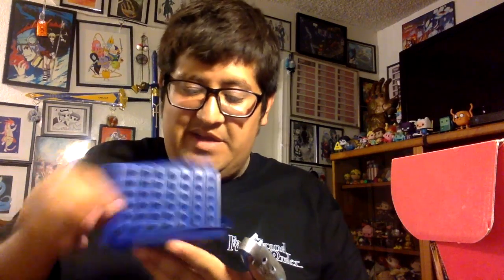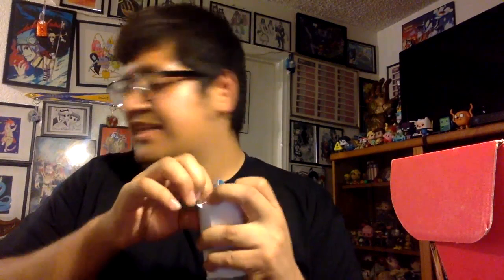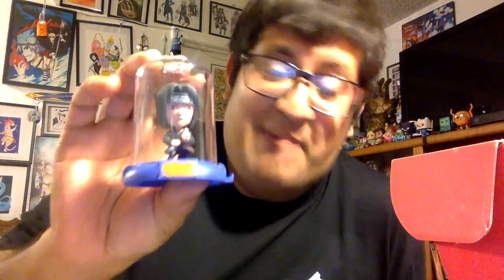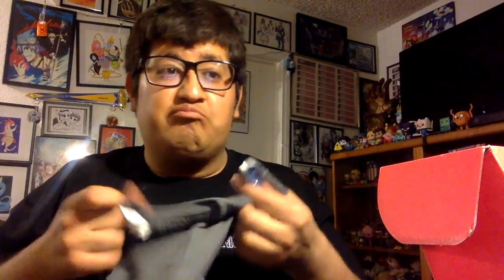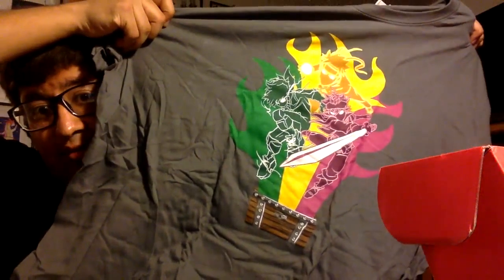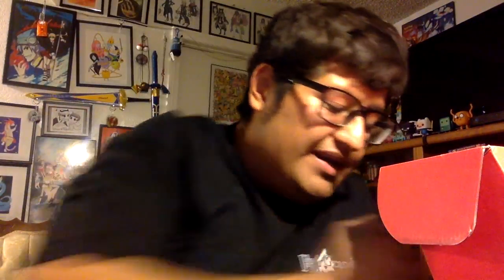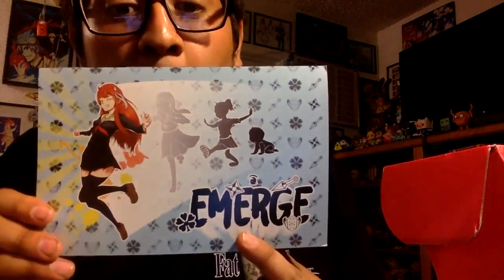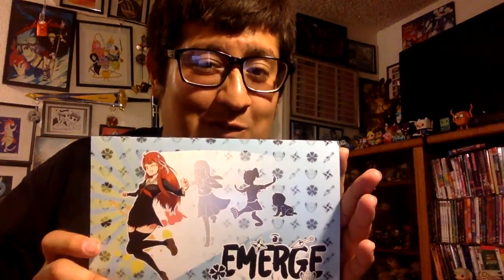Unboxing Akibento February 2019 Emerge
Its that time of the month ago and time to open up another akibento box